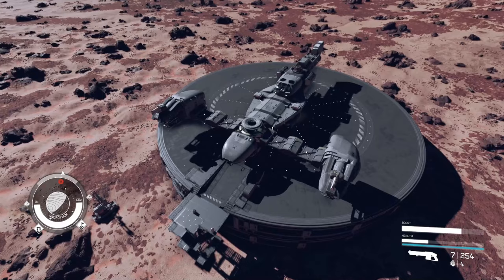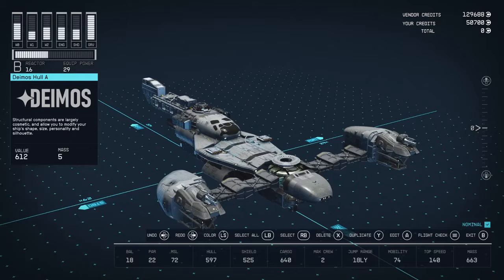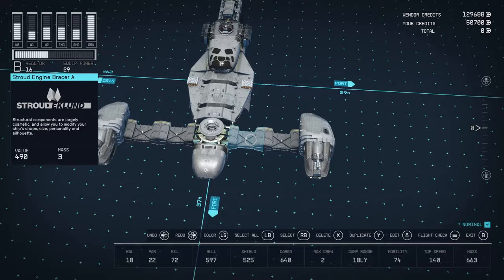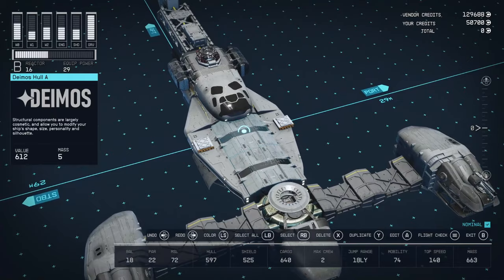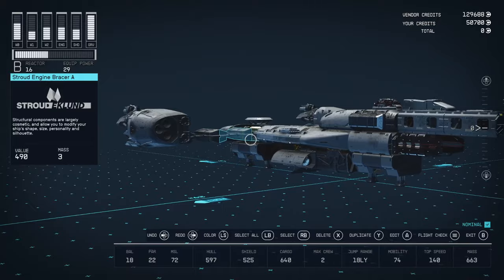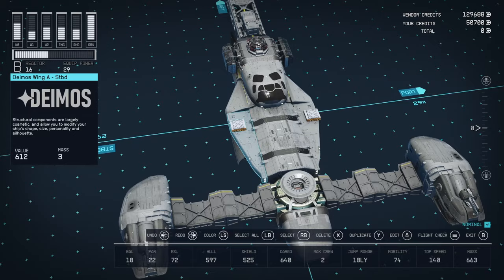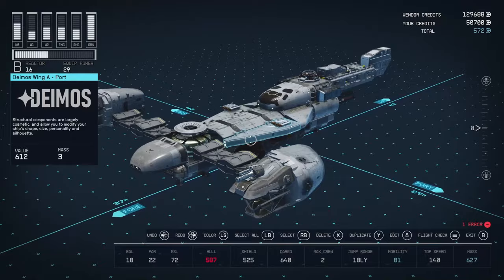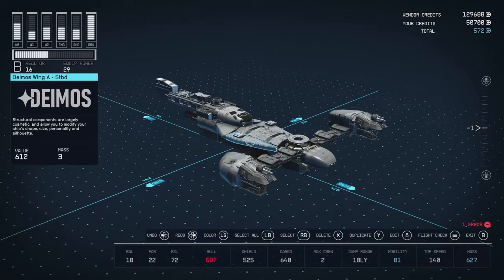N-1 Starfighter in Starfield (Mando's Version)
Parts List
Cargo: 200CM Ballast Shielded Cargo Hold
Engines: 2x Nova 1000
Reactor: Whatever you want!
Shield: Warden SG-100 Shield Generator
Cockpit: Daimyo Enhanced Cockpit
Dock: Extender Port 200 Docker - Top
Bay: Hope 4 Lander Bay
Fuel Tank: M30 Ulysses He3 Tank
Landing Gear: Accu-Lander 11 Landing Gear - Port
Grav Drive: Whatever you want!

Structural Components Used
- Nova Cowling 1L-TF
- HopeTech Pipes - Fore
- Stroud Engine Bracer A
- Taiyo Cowling - Fore Top
- HopeTech Nose B - Fore
- Deimos Wing A
- Deimos Hull A
- Taiyo Side Cap
- Taiyo Spine B
- Deimos Spine A - Aft
- Deimos Tail A
- Deimos Storeroom 1x1 (Under cockpit and docker)

Weapons
- Mauler 104L Autocannons (On front engines)
- CE-09 Missile Launcher (On wing)
- Vanguard Obliterator Autoprojector (Under wing)